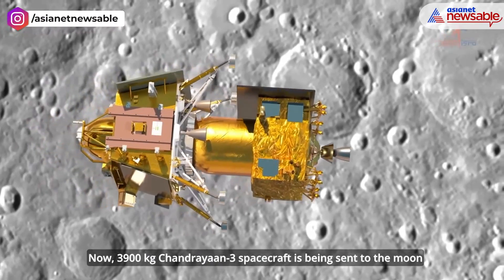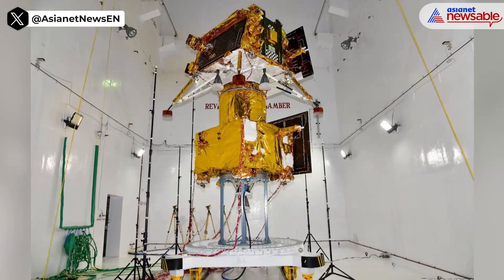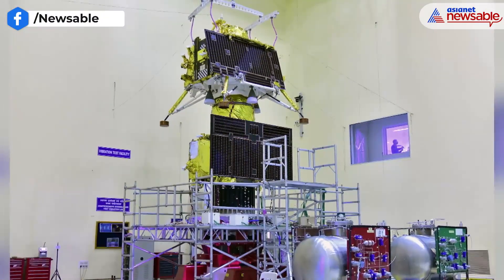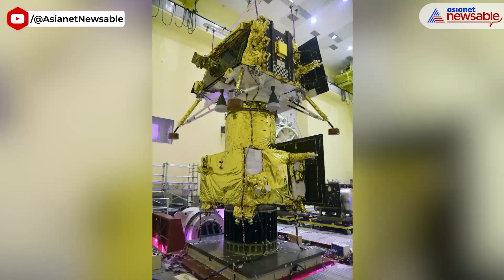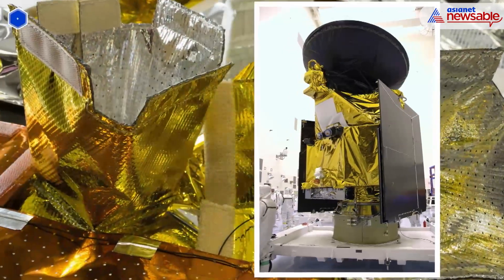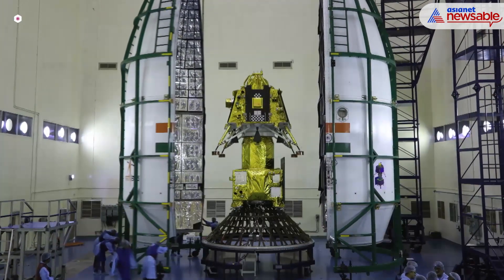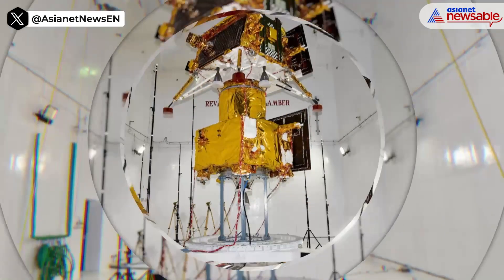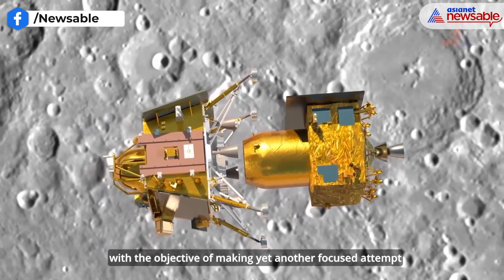Explained: Is Chandrayaan-3 wrapped in Gold? | Asianet Newsable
Is Chandrayaan 3 encrusted with gold? Do not be confused by the dazzling appearance and colour; it is neither gold nor silver. It is not an ordinary material either. If not, what is it? Let's check.